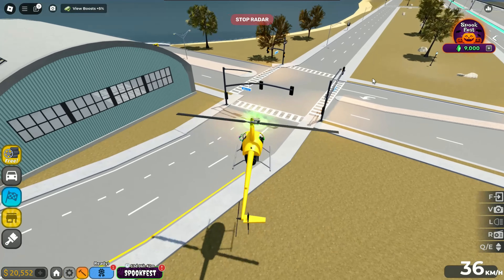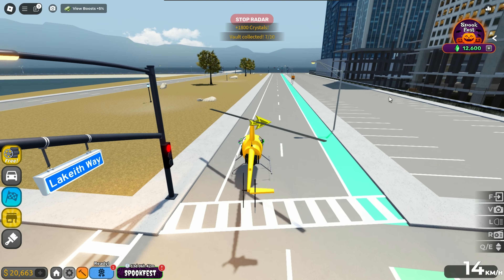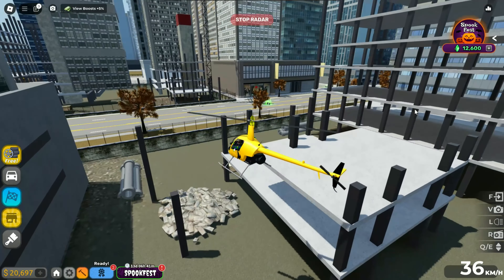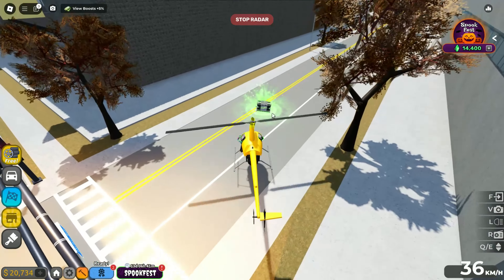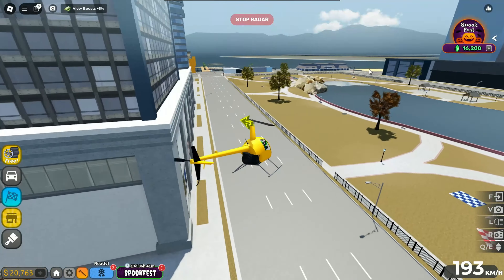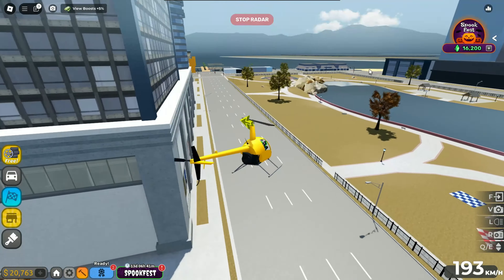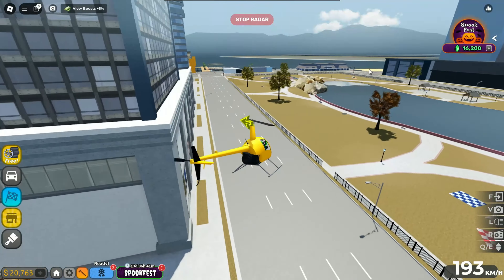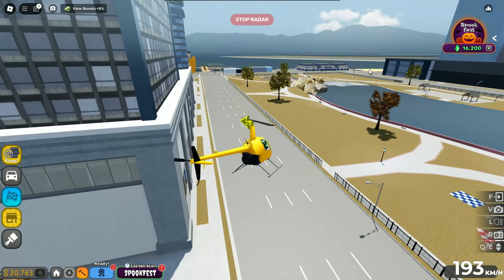🔥*REAL* ALL ALIEN VAULTS LOCATIONS IN DRIVING EMPIRE SPOOKFEST 2024 EVENT (CRUSH ALIEN VAULTS)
IN THIS VIDEO:
I Will Be Showing All Alien Vaults Locations For Spookfest 2024 Event (Crush Alien Vaults Hunt) In Roblox Driving Empire.